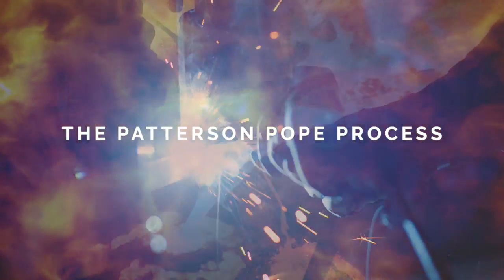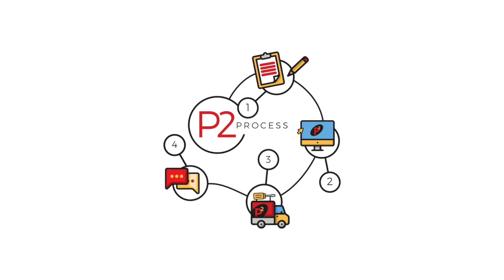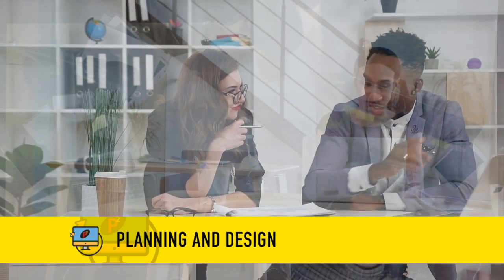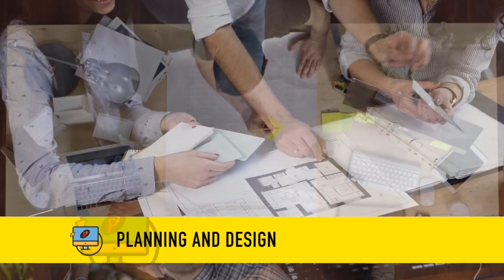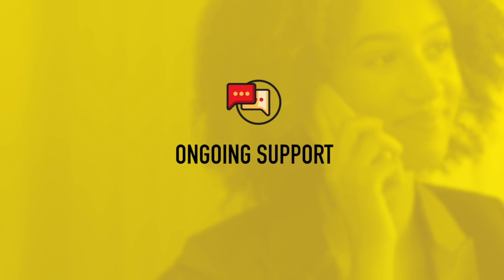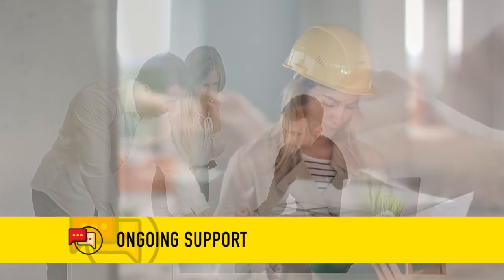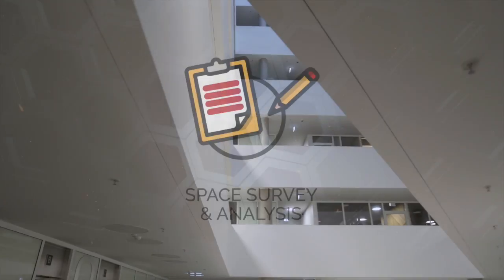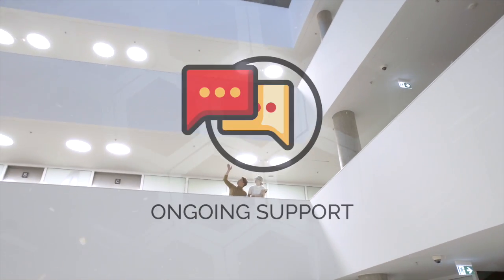The Patterson Pope Process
The Patterson Pope process is one born of fire and pressure. Forged in the darkest of nights by brave men and women. Ok, that might be a little dramatic, but we do love solving storage problems.

Here is a rundown of the four-step process that we employ to do just that.

Step One – Survey and analysis
There are no cookie cutter problems in the world of storage, so we won’t be applying cookie cutter solutions. We like to learn how our clients work while sizing up their space. Then we “co-develop” a solution with them – combining our experience and expertise with their knowledge of their situation to custom design a solution that best solves their challenge.

Step Two – Planning and design
The collaboration continues in step two – this time internally – as our reps work closely with our designers and planners to start putting together the pieces of the puzzle. Our trained and certified planners understand and account for potential issues like code compliance, floor weight loads, ADA and fire compliance, and security. Our team works together on a comprehensive plan, which is then delivered back to the client for their input – yep, you guessed it – more collaboration.

Step Three – Installation
Once the solution is on order, our installation team cranks up. With our dedicated project managers and certified installation crews, we begin to bring the project to life. In our 50 years of solving space and storage problems, we have mastered the dance – we work well with architects, designers, GCs, engineers, and other subcontractors on the project. We are flexible with our schedule, working off-hours if needed, and adjust to the intricacies of the situation, whether it be existing space, new construction, renovation, or a move. The bottom line is – we install it right or we make it right.

Step Four – Ongoing support
A completed project is not the end, it is more like a new beginning. Patting a client on the back and wishing them good luck has never been our style. Our ongoing support includes training our clients on their new equipment, being on call to handle any issues, and providing service and maintenance contracts to ensure the equipment provides value for many years to come. We work with the top equipment suppliers in the industry who stand behind their products – and we do too!

As you can see, our process covers all the bases so we can provide a well-thought out, well-designed and well-maintained solution that gets the job done right. And in doing so, we hope to form a long-lasting partnership so that we can help tackle any other space or storage problems as the arise in the future.